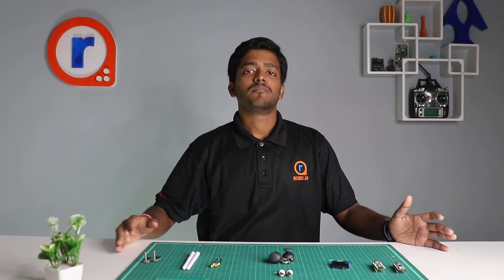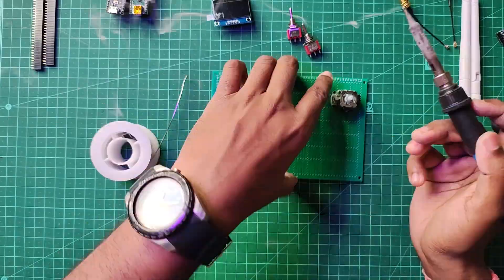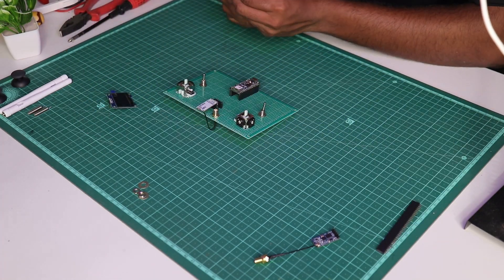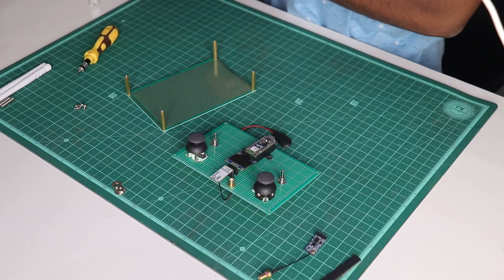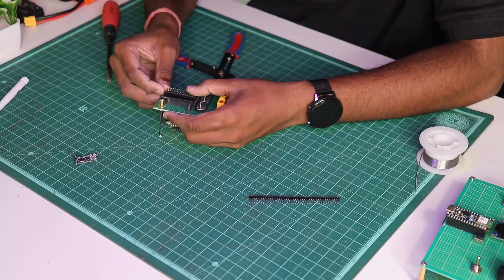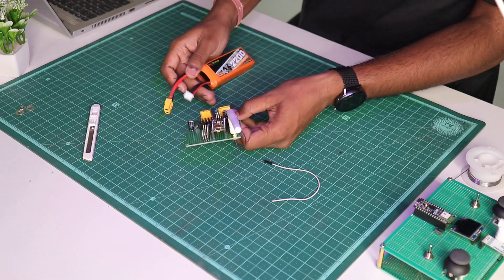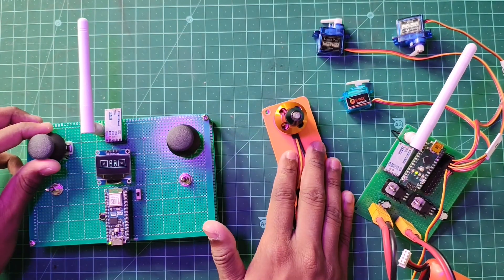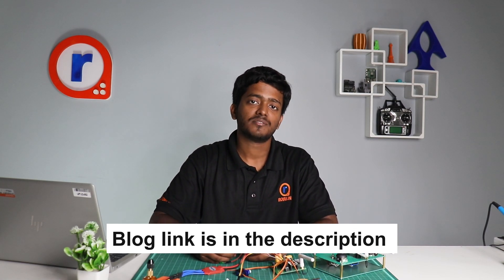6 Channel Transmitter & Receiver Made EASY with HC12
Hello tinkerers, in this video I'll tell you about how you can make a transmitter and receiver very easily and which works for ranges upto 500meters.
And it is easy to make and cost efficient too.

So why you waiting, lets start building it-